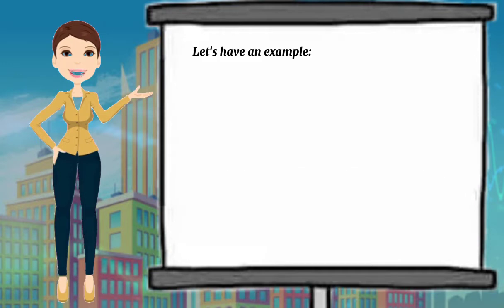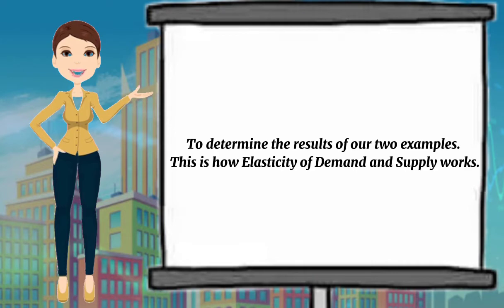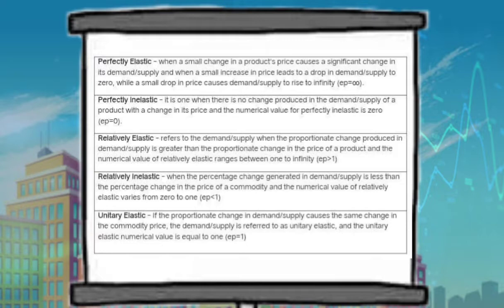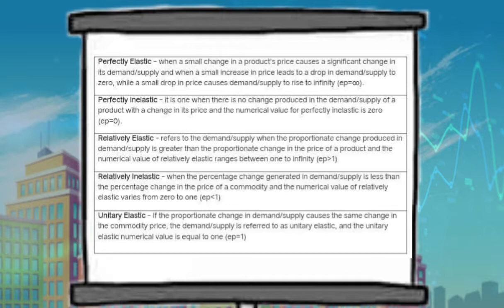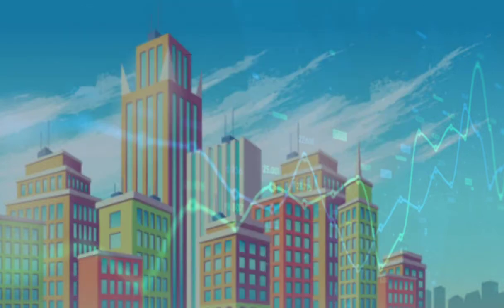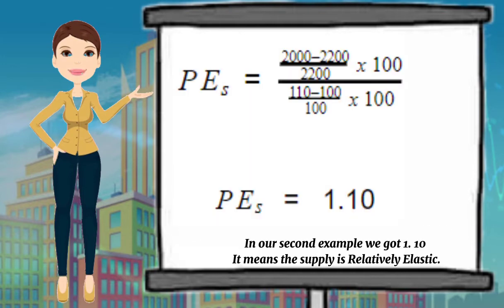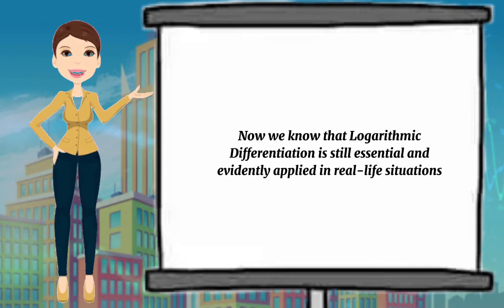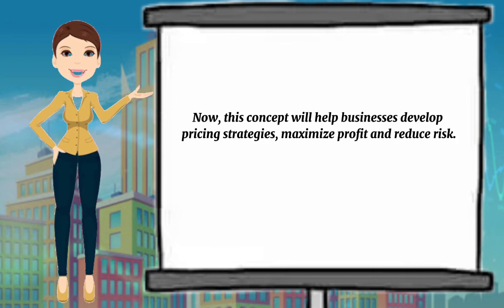[5 Limit Exists]Differentiation of Logarithmic Functions Application to Economics Price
This is a group project of the students in my Calculus class (AY 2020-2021, Sem 1) about the everyday life application of calculus.